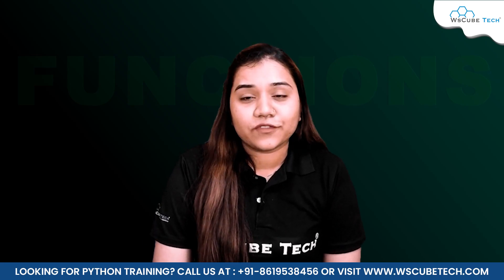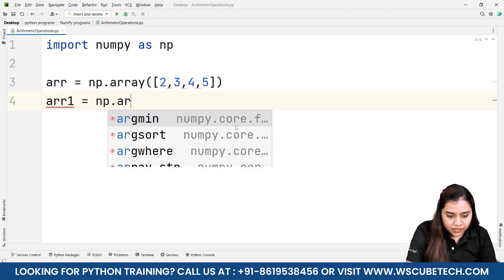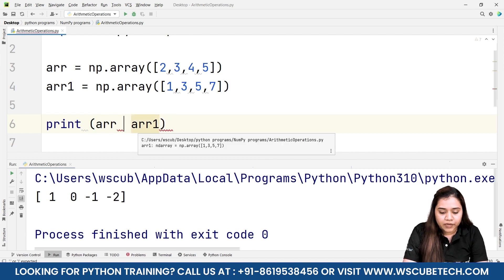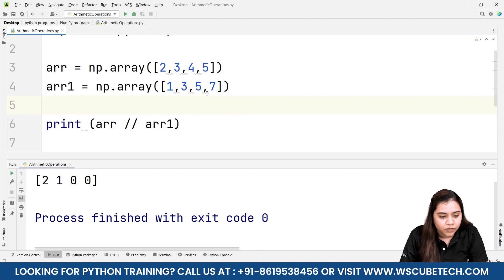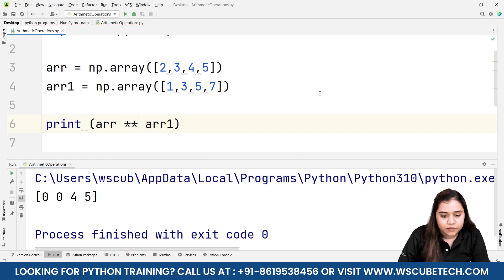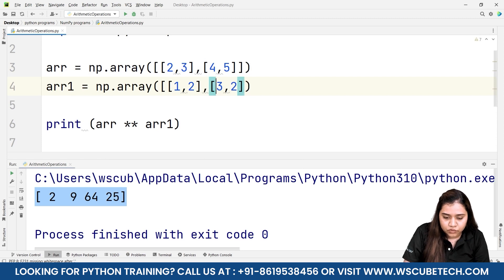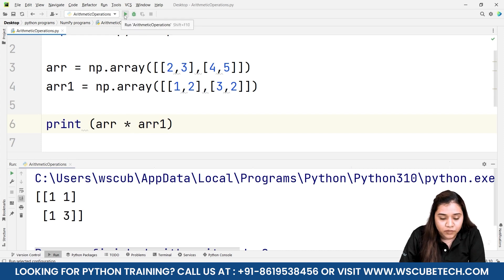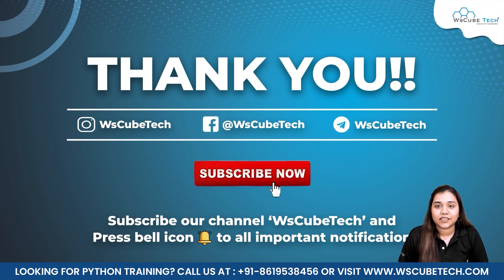Arithmetic Operations with NumPy Arrays | NumPy Python Tutorials - In English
In this video, learn Arithmetic Operations with NumPy Arrays | NumPy Python Tutorials - In English. Find all the videos of the NUMPY Mastery Course 2023 in this playlist